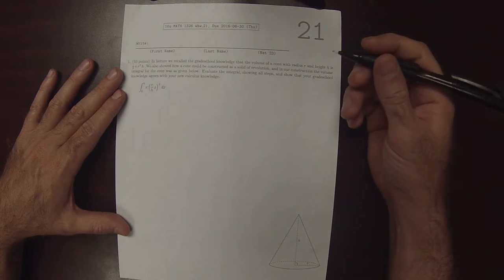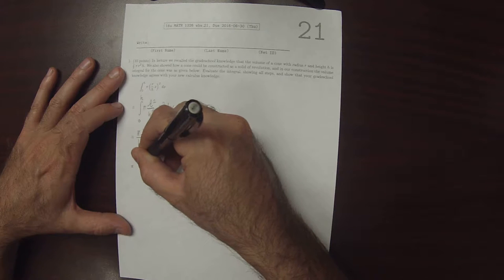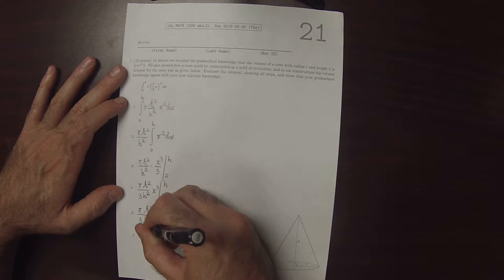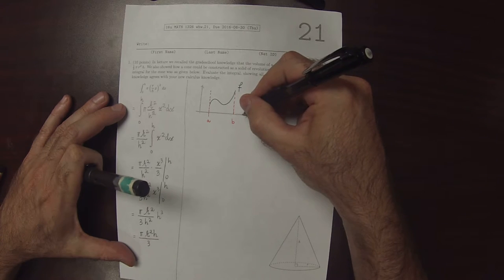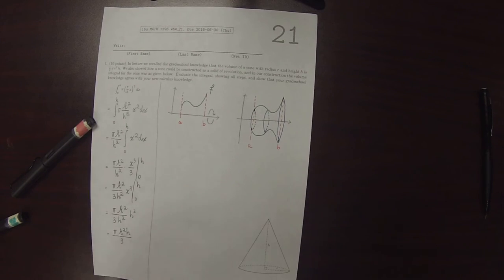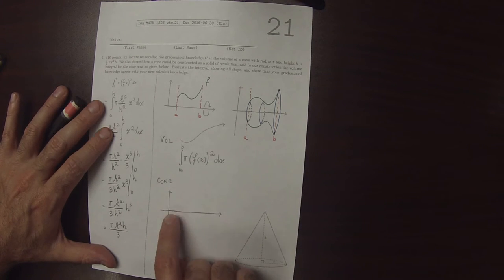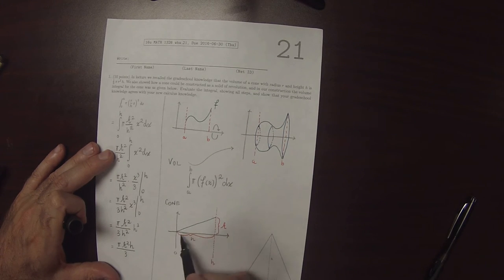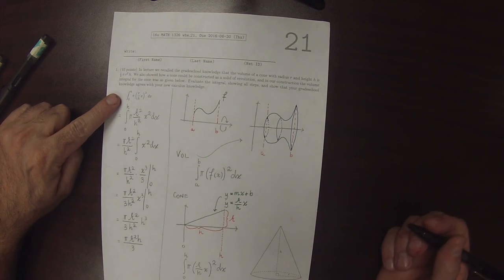16u MATH 1326: whw_21